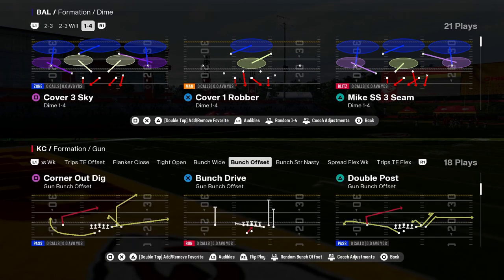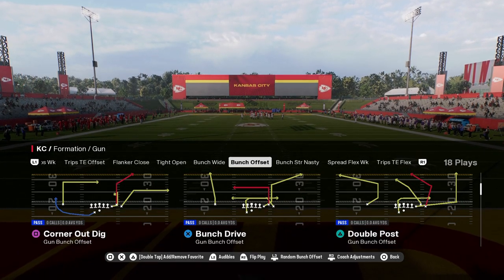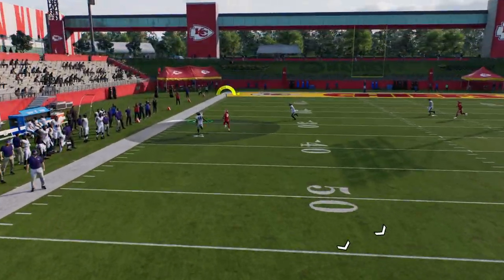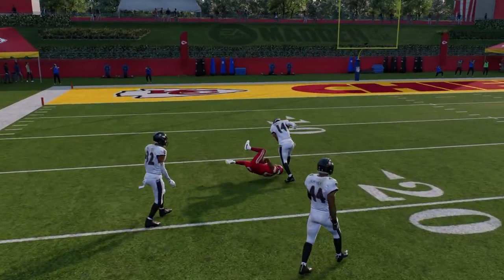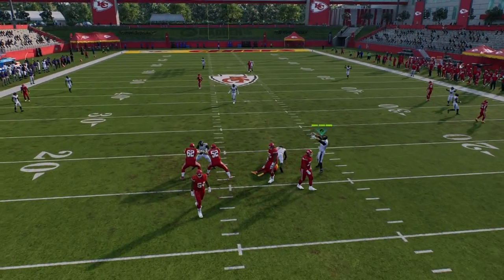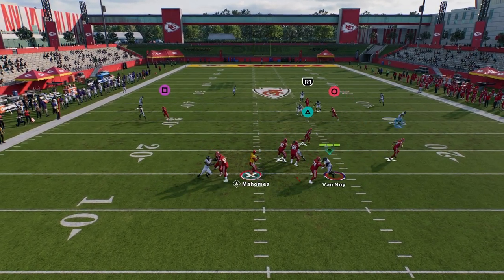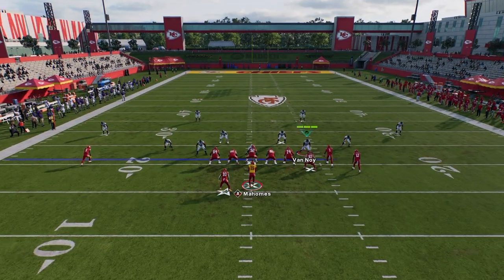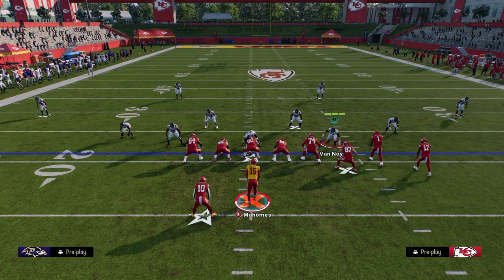How To BOMB Cover 4 In Madden 25